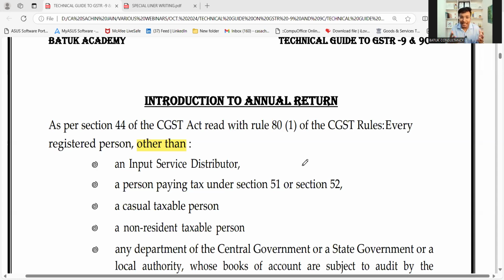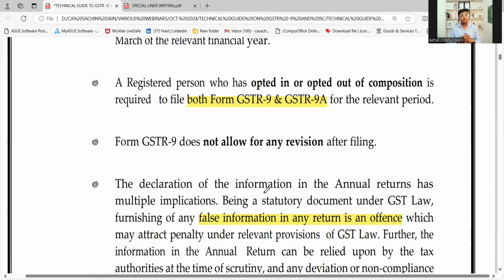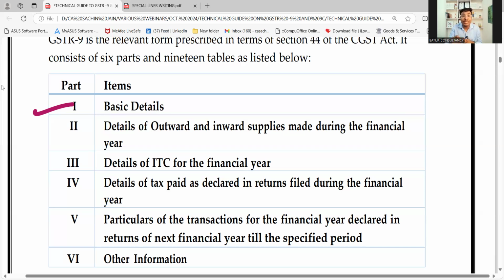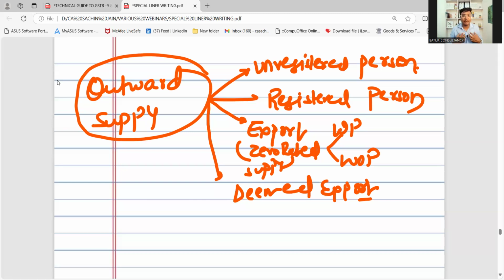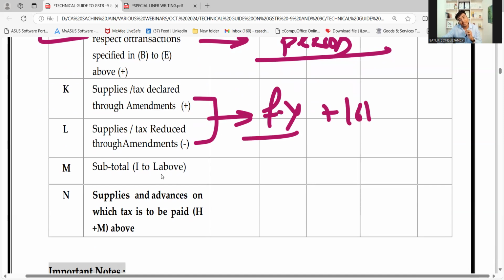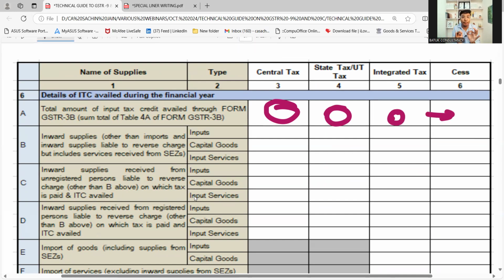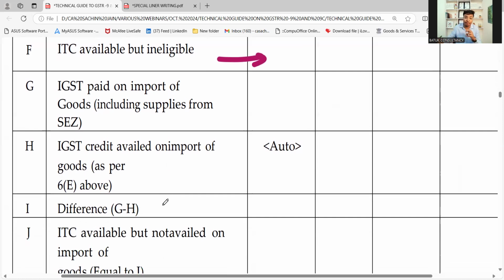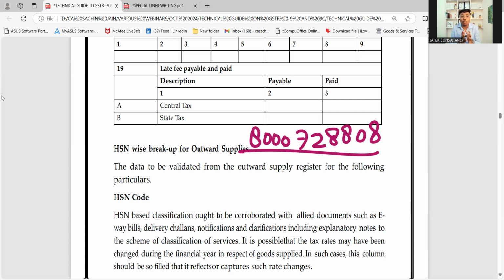MASTER GSTR -9 & 9C WITH CA. SACHIN JAIN PART - 1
🚀 **MASTER GSTR-9 & GSTR-9C LIKE A PROFESSIONAL | COMPLETE PRACTICAL + TECHNICAL COURSE WITH FREE PHYSICAL BOOK!**

Annual GST Return filing is one of the most critical compliance requirements under GST. A small mistake in GSTR-9 or GSTR-9C can lead to notices, reconciliations, and future litigation. To help professionals and businesses handle annual compliance confidently, **CA Sachin Jain** brings a unique and comprehensive video course that combines practical filing techniques with deep technical understanding.

🎁 **SPECIAL BONUS:** Get an attractive **Physical Book ABSOLUTELY FREE** with the course to support your learning and future reference.

✅ Complete Clause-by-Clause Coverage of GSTR-9

✅ Comprehensive Understanding of GSTR-9C

✅ Relevant Legal Provisions Explained

✅ Practical + Theoretical Learning Approach

✅ Live Filing Demonstrations

✅ GST Annual Return Reconciliation Techniques

✅ Turnover Reconciliation & ITC Analysis

✅ Common Errors and Their Solutions

✅ Professional Compliance Strategies

✅ Memory Techniques for Better Retention

🎯 **COURSE HIGHLIGHTS**

📚 **Comprehensive Technical Coverage**
Every clause, disclosure requirement, reconciliation point, and compliance aspect is explained in a structured and practical manner.

💻 **Live Practical Filing**
Learn actual filing techniques through practical demonstrations and real-life examples.

🧠 **Memory Technique-Based Learning**
Complex GST concepts are simplified through innovative memory methods for easy understanding and recall.

📊 **Annual Closing & Reconciliation Mastery**
Understand turnover matching, ITC reconciliation, tax liability review, and compliance verification from a professional perspective.

Benefit from practical discussions, professional insights, and solutions to frequently faced challenges.

✔️ Practical + Theory Combination

✔️ Real-Life Filing Approach

✔️ Compliance-Focused Learning

✔️ GST Law + Practical Application Together

✔️ Free Physical Reference Book Included

✔️ GST Practitioners

✔️ Tax Consultants

✔️ Accountants

✔️ Finance Professionals

✔️ Business Owners

✔️ Commerce Students

✔️ GST Return Filers

✔️ Compliance Teams

GST Trainer | Author | Litigation Expert

• GSTR-9 & GSTR-9C Masterclasses
• GST Comprehensive Courses
• Professional Development Programs
• Career Guidance Workshops

💬 Comment **"GSTR9 MASTERCLASS"** if you want complete course details, syllabus, enrollment information, and GST annual return resources.

🔔 Turn on notifications for GST Updates, Income Tax Insights, GST Audit Updates, Practical Taxation Learning, and Landmark Court Judgments.